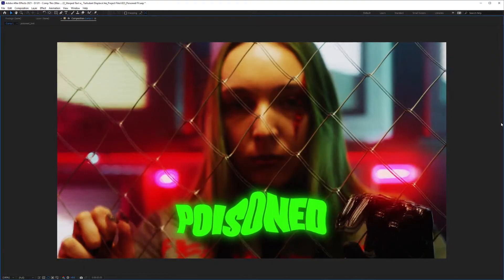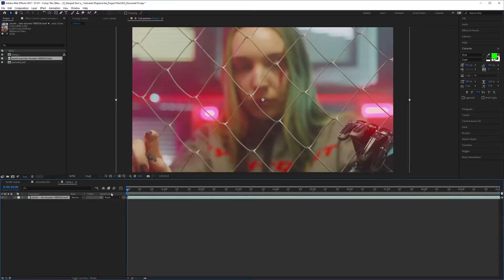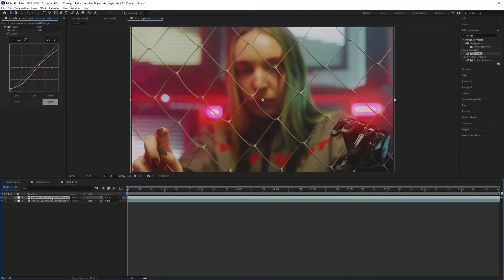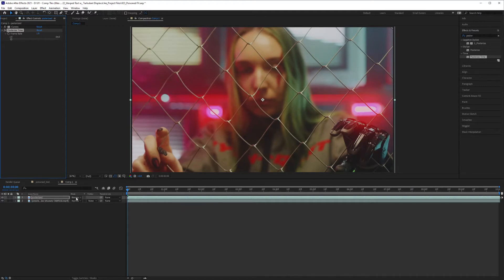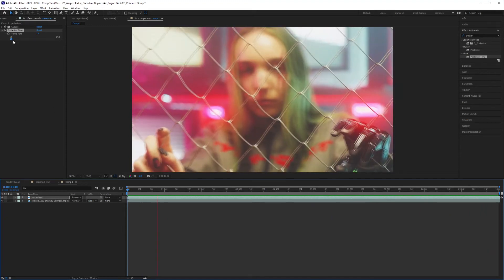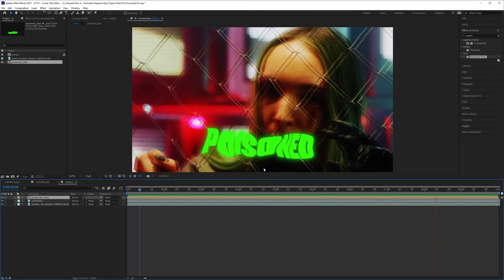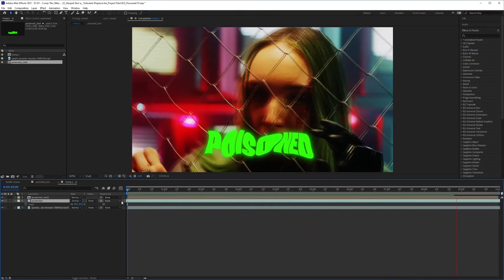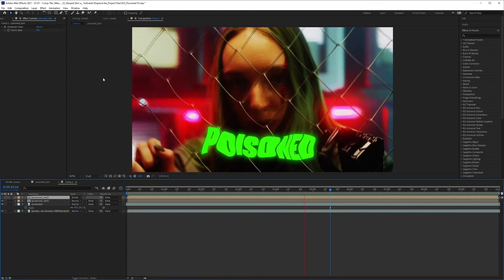Music Video Effect: Posterize Time ["Poisoned look"] in After Effects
Learn how to create this "poisoned" effect using Posterize Time in After Effects. This effect can be utilized in a music video, movie, or any psychedelic drug induced scene that you're creating.

The background video used in this video is by Yaroslav Shuraev and can be downloaded